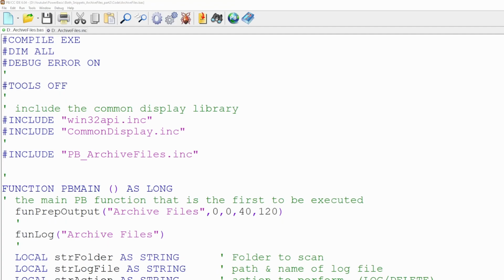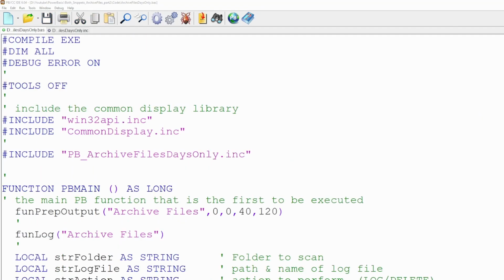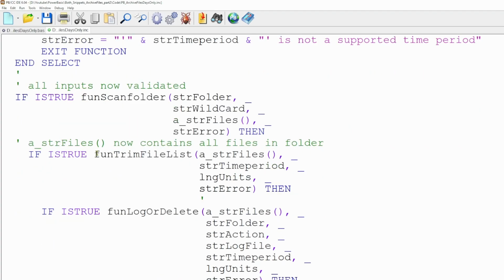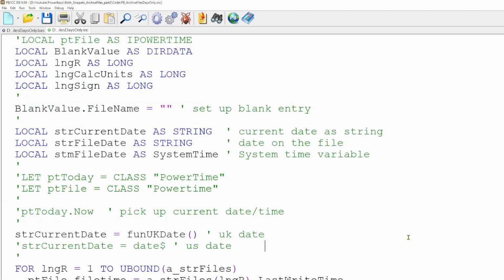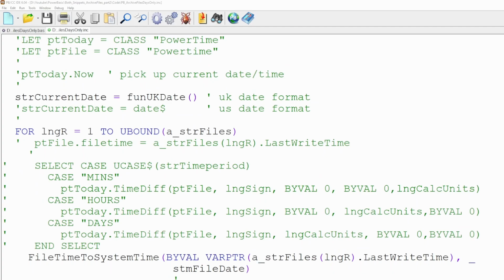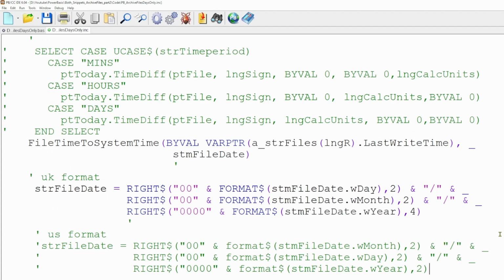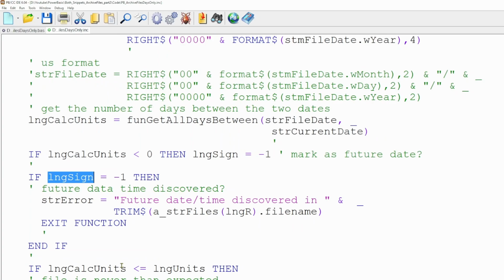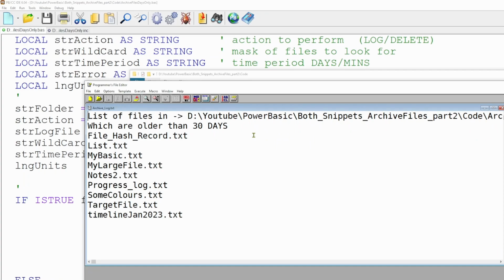PowerBasic Snippets - Tutorial on auto deletion of Archive or Log files - part 2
In this series of videos, which are aimed at those who have never coded in PowerBasic before, I cover one element of the language or programming - today we're looking again at the library of functions to report on and optionally delete archive or log files.
But this time without using the Powertime class, allowing the library to be used by those with older versions of PowerBasic.

00:00 - Introduction
01:52 - Adding the new libraries
02:30 - Amending the TrimFileList function
07:15 - Testing the changes
07:58 - Summary